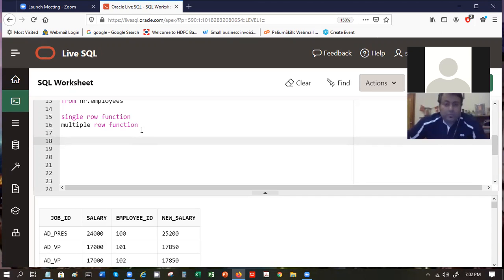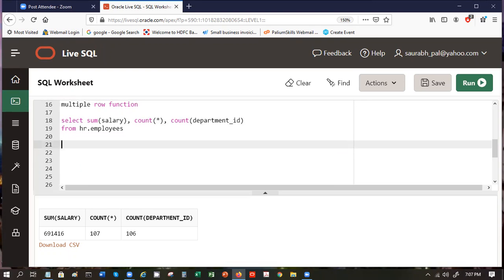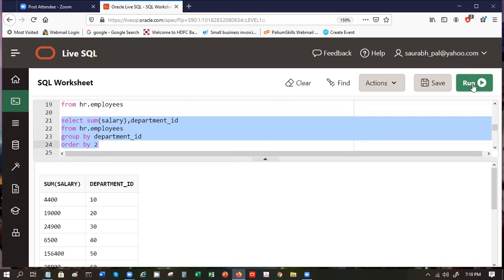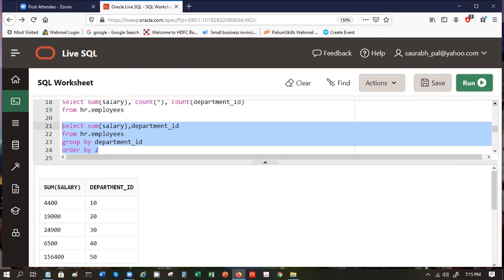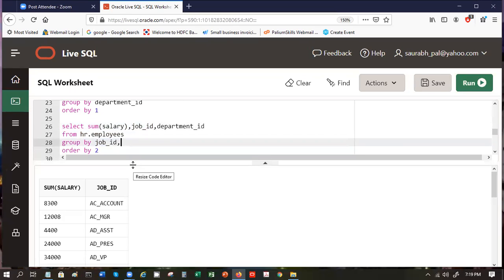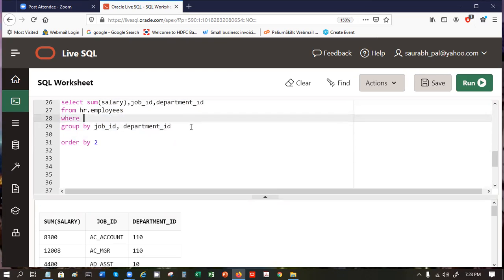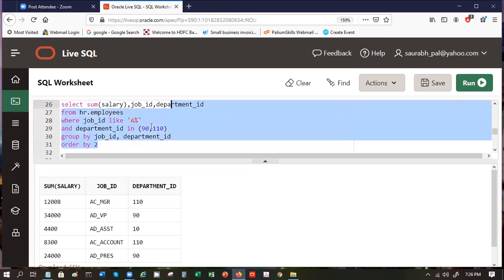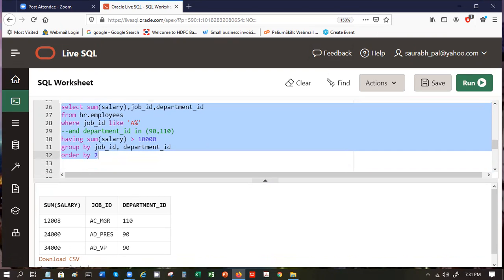How to write Multi row function queries in SQL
Palium Skills offers online classes on SQL through experienced industry professionals.

SQL is the foundation for a future career as a RDBMS Developer in Oracle, SQL Server or DB2 databases.